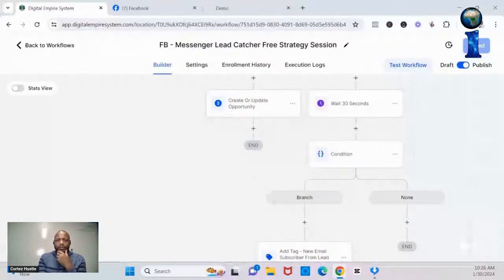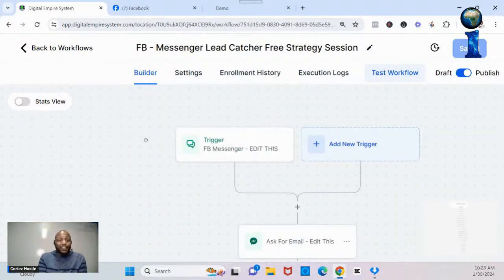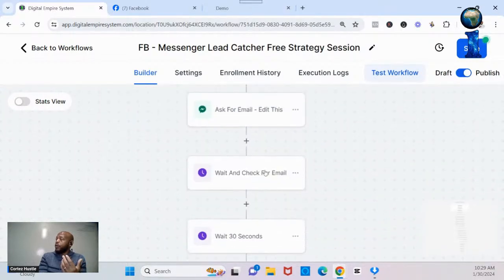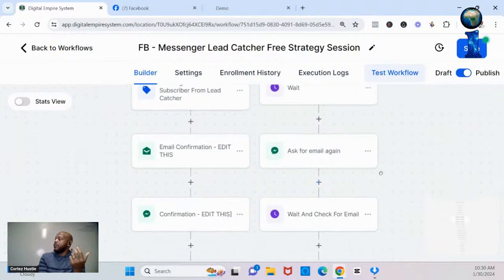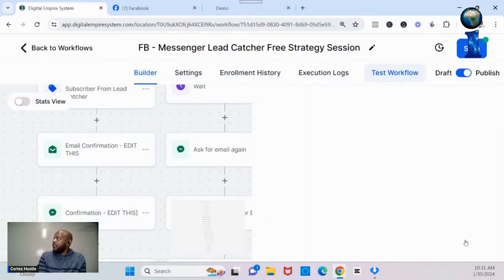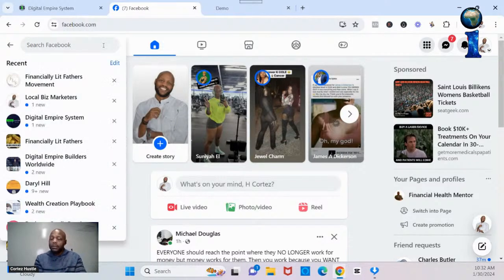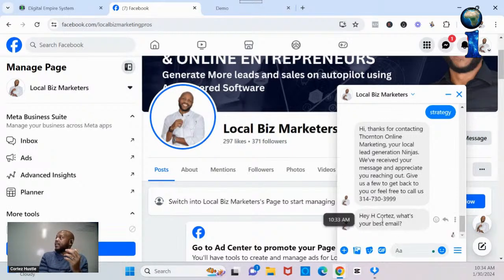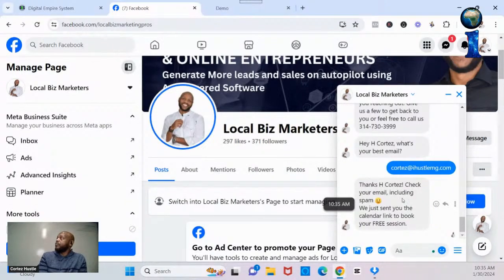How To Automate Facebook & Instagram Lead Generation Using Digital Empire System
Welcome Digital Empire Builders! Are you ready to supercharge your lead-generation efforts on Facebook and Instagram? In this video, we're unveiling the power of the Digital Empire System, a cutting-edge solution for automating your social media lead generation workflows.

Join us as we demonstrate step-by-step how to streamline your Facebook and Instagram lead generation processes without the hassle of manual tasks. With the Digital Empire System, you'll discover the secrets to effortlessly capturing leads and nurturing relationships with potential customers.

Our expert team will walk you through the workflow automation process, showcasing how easy it is to set up and manage your lead generation campaigns effectively. Say goodbye to tedious tasks and hello to a more efficient, results-driven approach to social media marketing.

Whether you're a seasoned marketer or just starting, the Digital Empire System offers unparalleled capabilities to help you scale your business and reach new heights of success.

Don't miss out on this opportunity to revolutionize your lead generation strategy. Hit play now and unlock the full potential of Facebook and Instagram automation with the Digital Empire System!

00:00 How to automate your Facebook and Instagram lead generation
01:16 What are workflows in Digital Empire System/Go Highlevel
03:25 What is a workflow trigger in Go HighLevel or Digital Empire System
04:14 What is conditional logic if this/then that
05:58 How to automatically follow up a 2nd and 3rd time
08:00 enerating the lead WITHOUT taking them off Facebook or IG
10:34 Book a live demo of the Digital Empire System